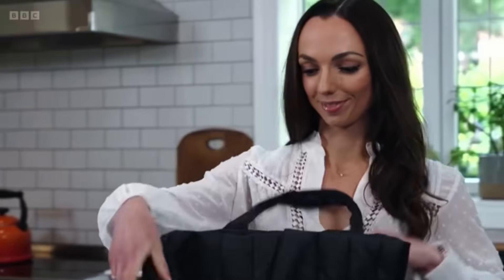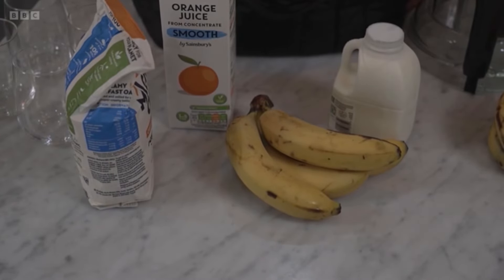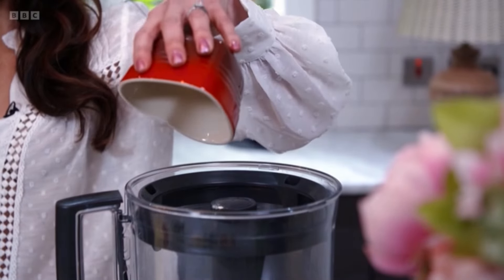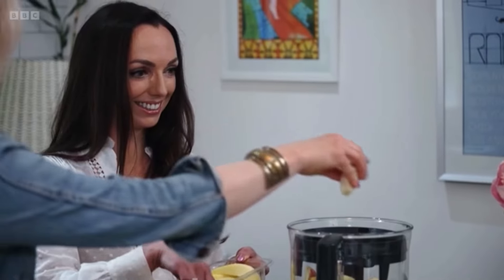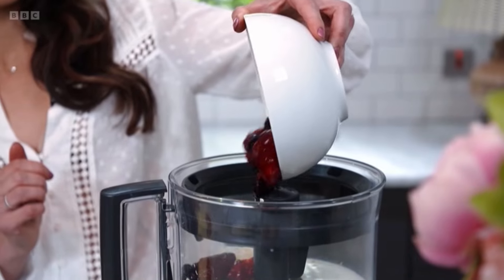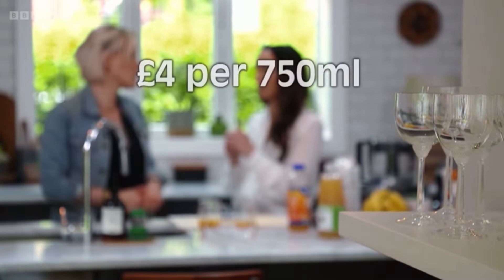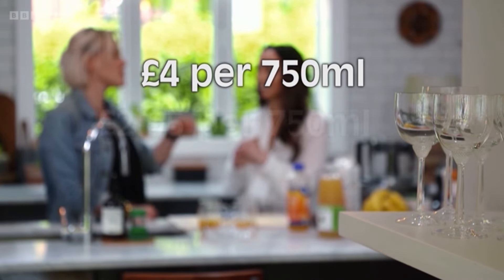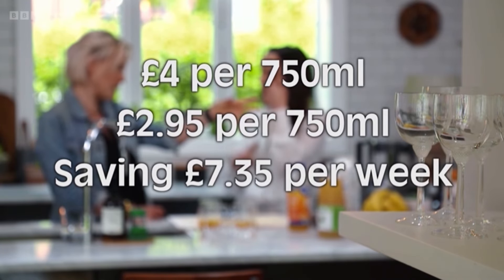BBC Morning Live - Smoothie Making (pre-record June '24) Nichola Ludlam-Raine Dietitian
Blackberry & Apple Crumble Breakfast Smoothie (one for the kids and you too!) 🍏✨

In case you missed me on @bbcmorninglive with @soverybecca here is the delicious breakfast smoothie that we made!

✅ Packed with the natural sweetness of berries, apples, and bananas, this smoothie is a nutrient powerhouse. It’s not only cheaper to make than most store-bought smoothies, but it also provides more antioxidants, vitamins and fibre* (as we use a whole apple instead of apple juice), making it a perfect start to your day.

*it provides more protein too if you use soya or dairy milk / yoghurt too!

- 300g frozen mixed berries 🍇
- 1 apple, cored and sliced 🍏
- 1 frozen banana (peel before freezing) 🍌
- 200ml milk* of choice (dairy & soya have more protein) 🥛
- 150g plain yoghurt* 🥄
- 25g porridge oats 🥣

+ a little water to loosen if needed 💧

*If you use plant-based alternatives make sure to buy those that are fortified with calcium and ideally iodine too.

Method

1️⃣ Place the berries, apple, banana, milk, yoghurt and oats in a blender and blend until smooth.
2️⃣ If desired, add 75-100ml of cold water, a little at a time, to achieve a smoother consistency and blend again.
3️⃣ Pour into glasses and serve!

Any leftovers? Freeze them in lolly moulds for a tasty treat later! ❄️🍦